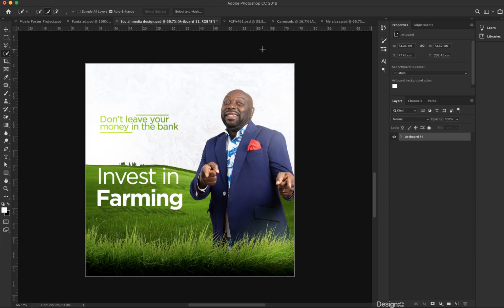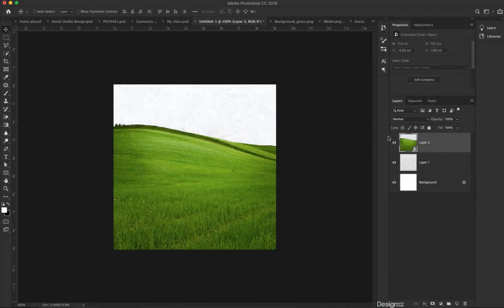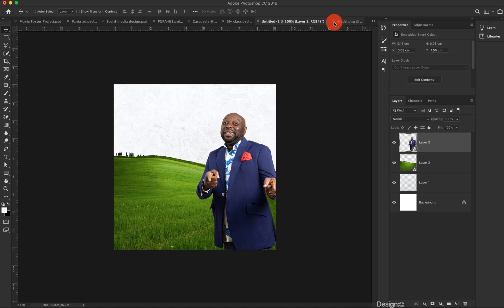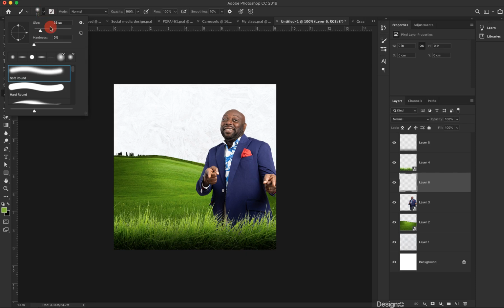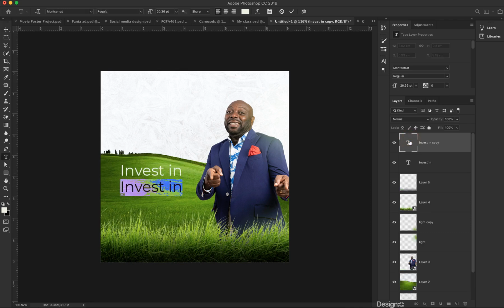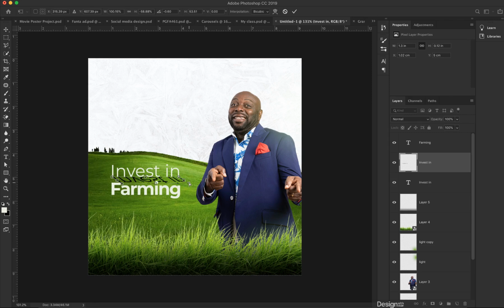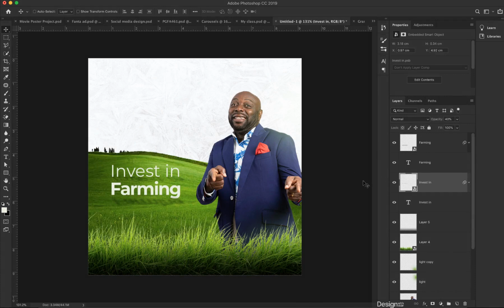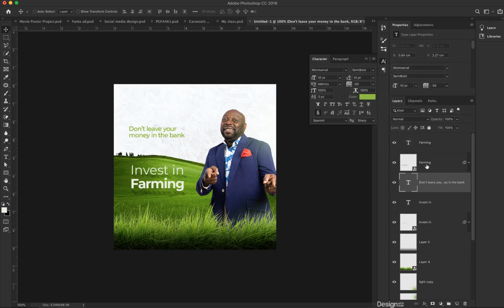Create Stunning Social Media Designs in Photoshop (Step-by-Step Tutorial)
In this video, you would learn how to create social media designs*using Photoshop—from concept to final export. Whether you're designing for Instagram, Facebook, or Twitter, this step-by-step guide will show you how to make professional-looking graphics that engage your audience